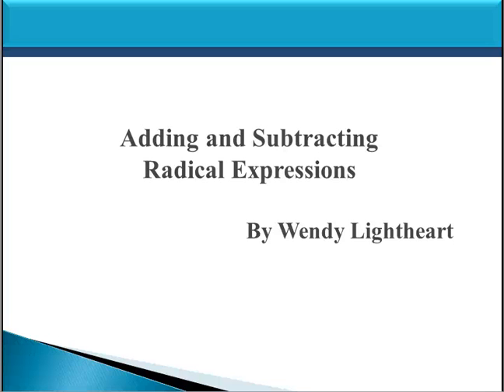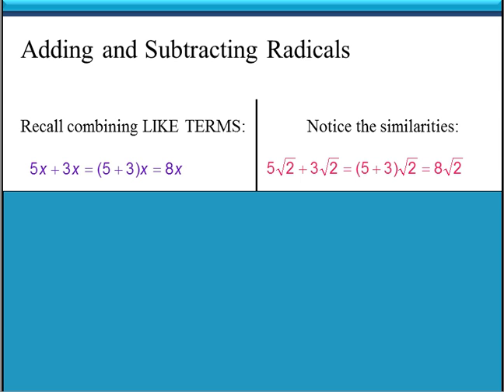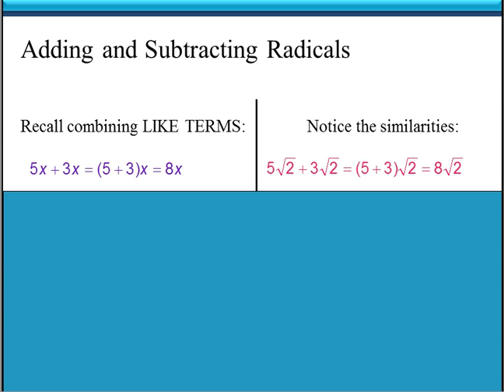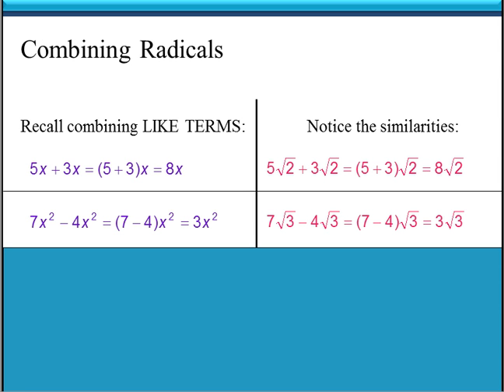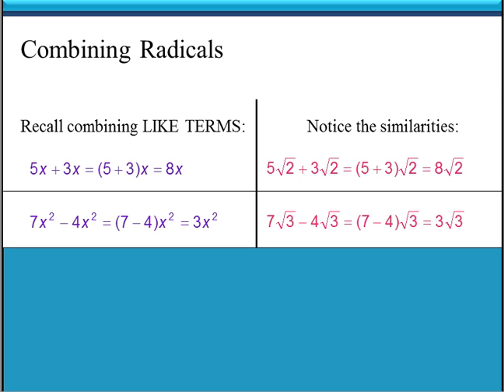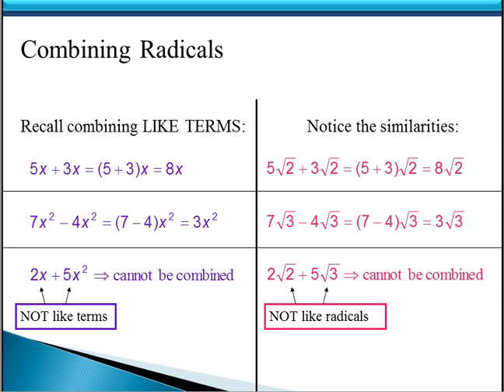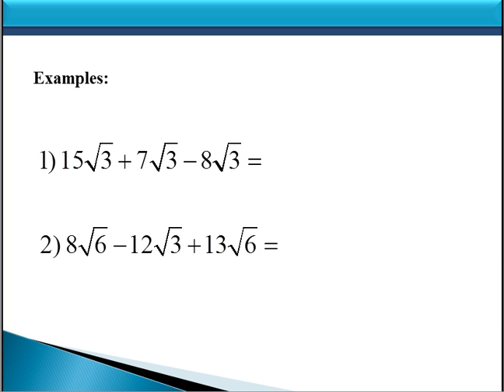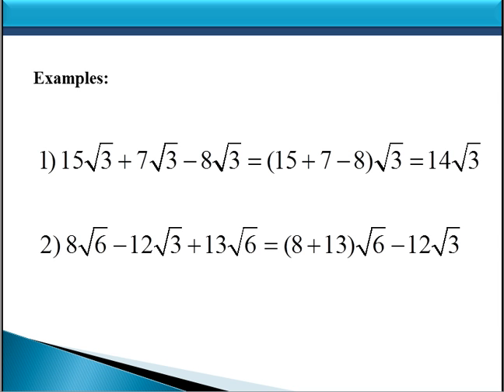Adding and Subtracting Radicals Video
How to add and subtract radical expressions